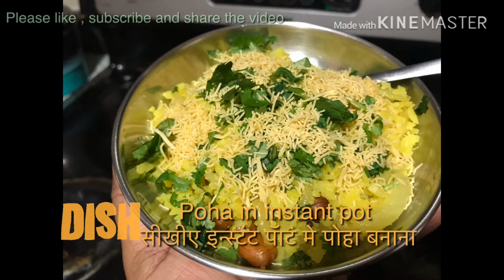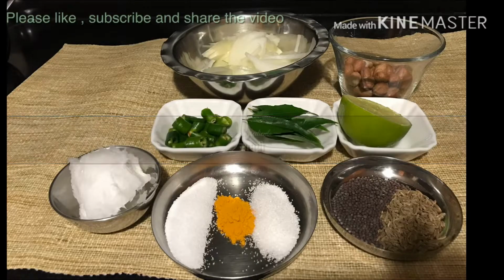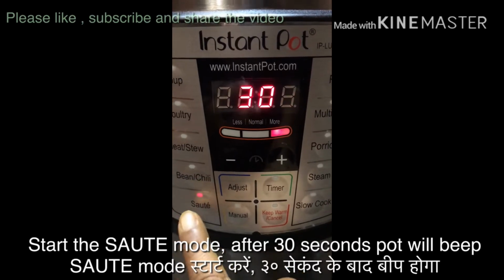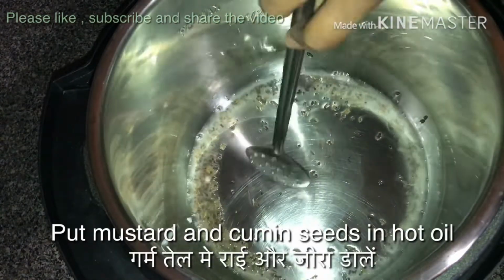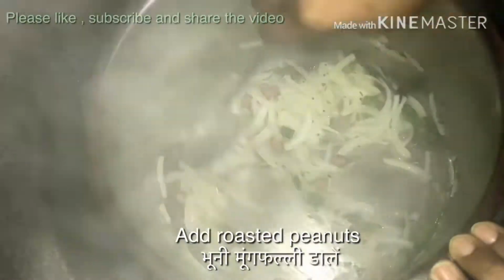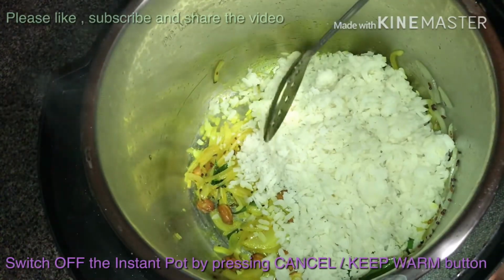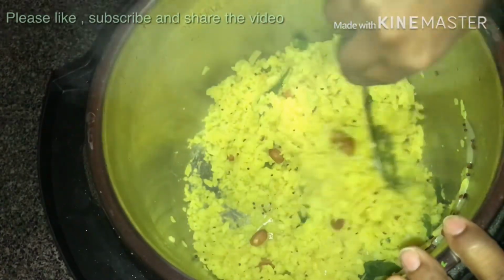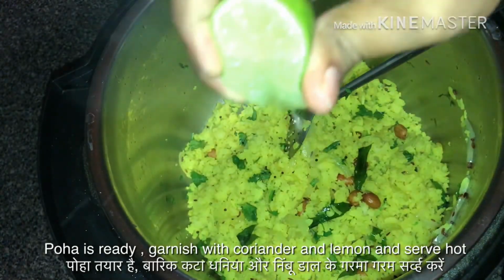Flattened rice/ poha / Avallaki / पोहे in Instant Pot | 10 minutes recipe | breakfast/tiffin recipe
videos links of another videos

Eggplant and potato curry in instant pot | आलू बैंगन की सब्जी | बटाटा वांग्याची ची भाजी Quick Recipe

Gola bhaat in Instant Pot | जानिए कैसे बनाते हैं गोला भात | 1 Pot Meal Recipe | Vidarbian Dish

Graduation Party Of Preschool Kids| Kids Performance | Twinkle Twinkle Little Star In 5 Languages Graduation Party Of Preschool Kids| Kids Performance | Twinkle Twinkle Little Star In 5 Languages

Don't forget to enable your notifications so that you don't miss any new episodes.